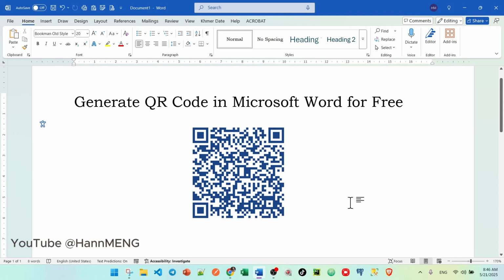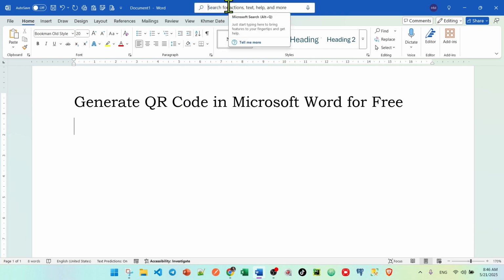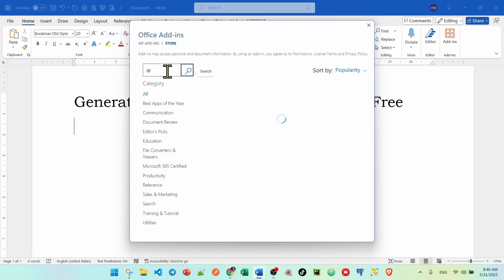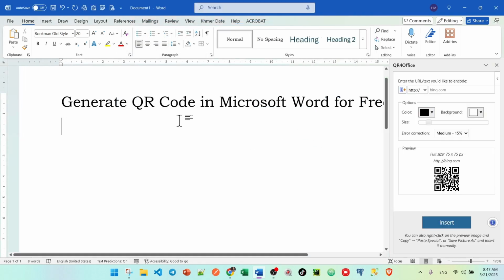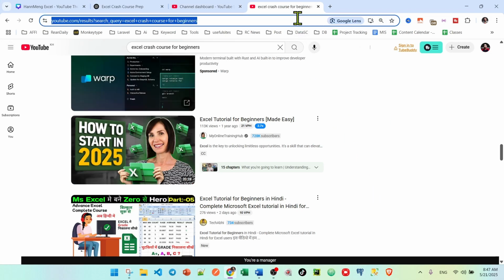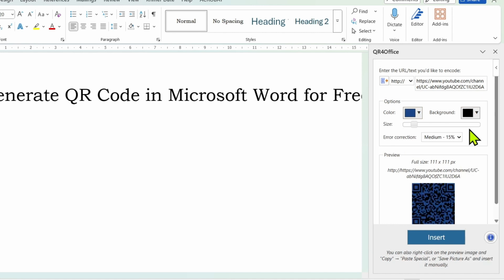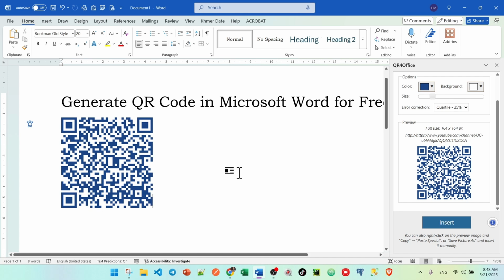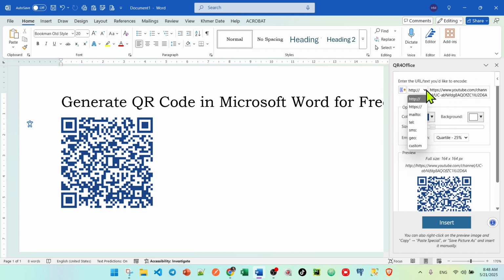Create & Customize QR Codes in MS Word (2025 Guide)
earn how to generate a QR code directly inside Microsoft Word. Whether you want to share a website, contact or even a document link, this quick tutorial will show you how to insert and customize QR codes easily.
🎯 Boost your Word skills fast!